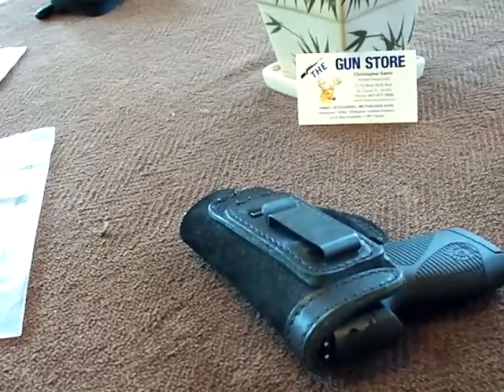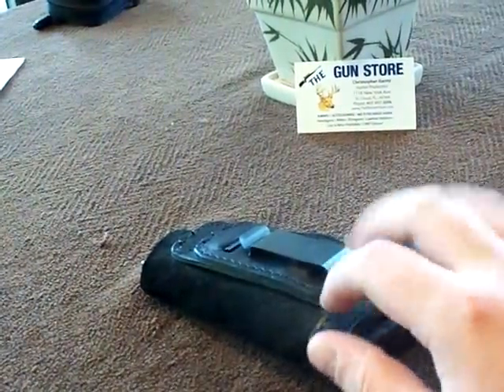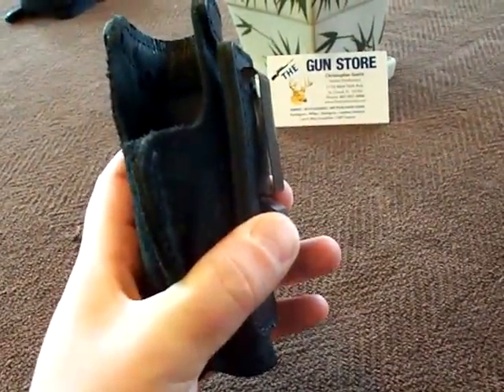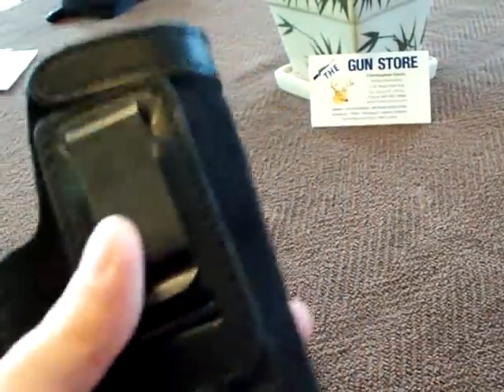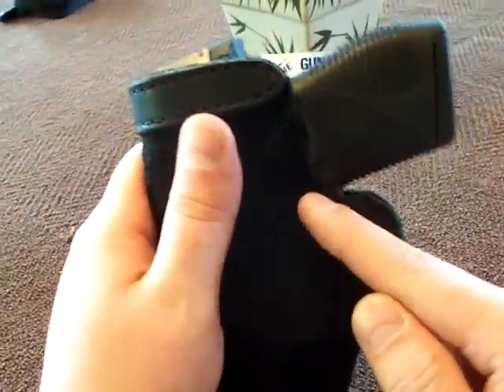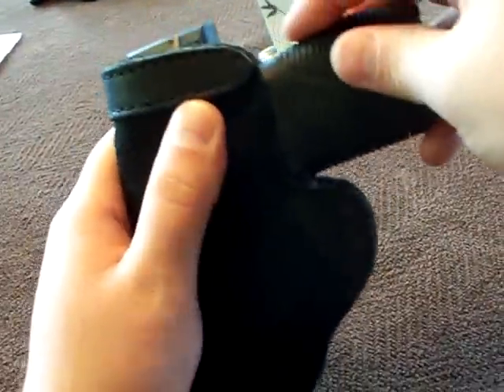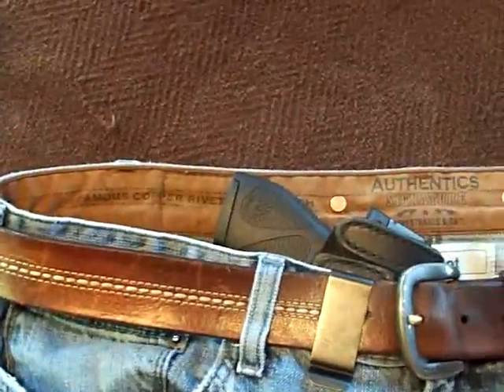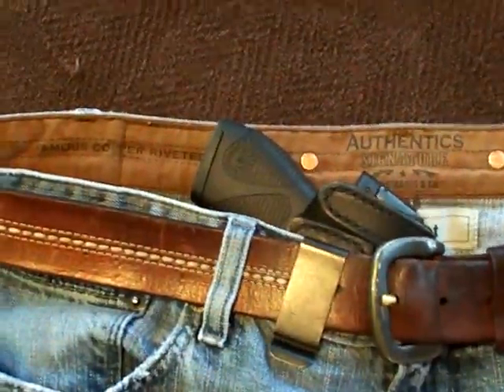the holster store "pro carry lt shirt tuck" 709-740,lc9,pf9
holster review of a nice little iwb tuckable holster